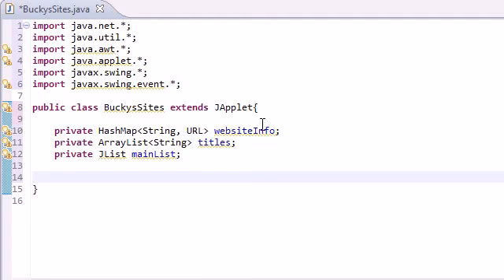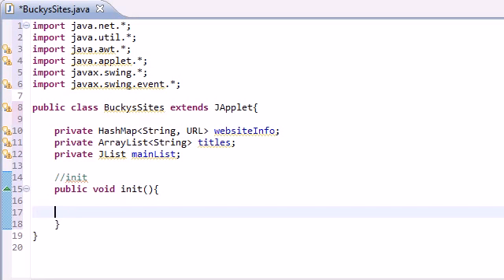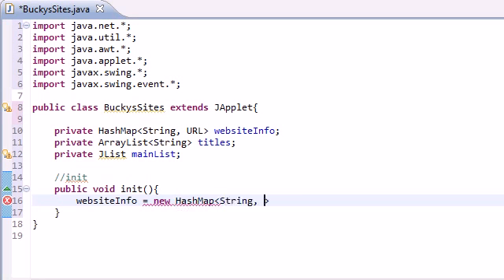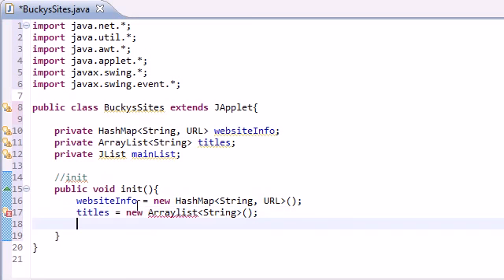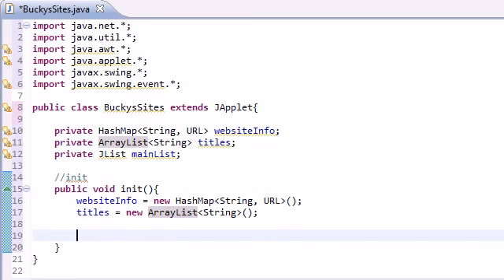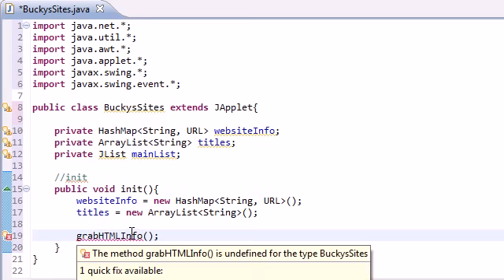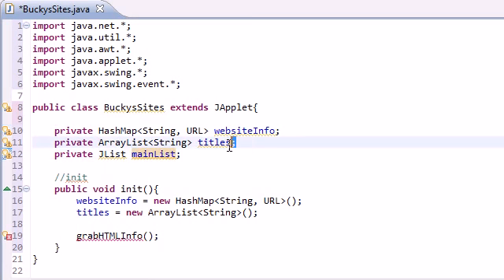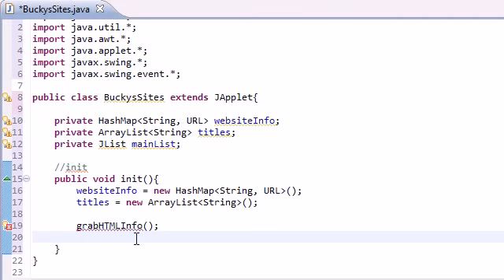Intermediate Java Tutorial 30 init for Networking Applet YouTube